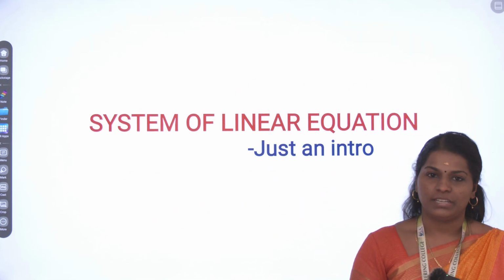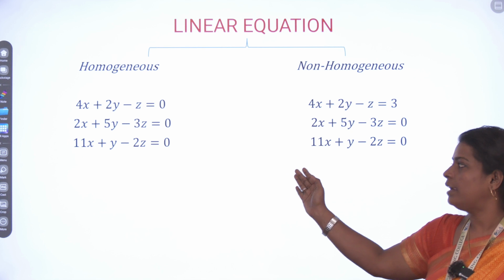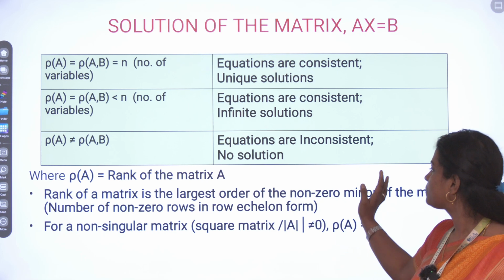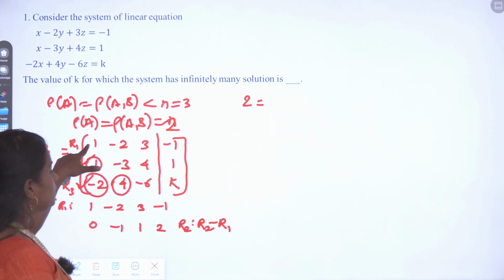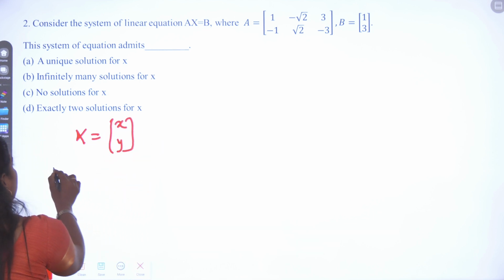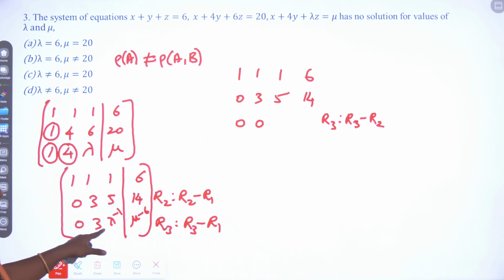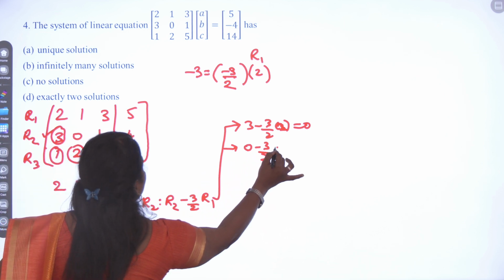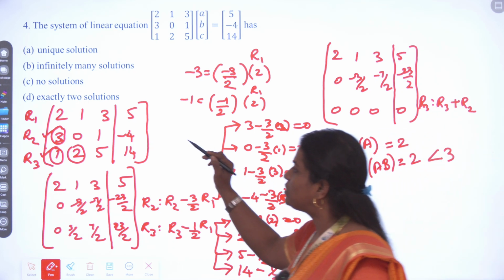GATE VIDEO-SYSTEM OF LINEAR EQUATION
@muromaths7940 GATE VIDEO SYSTEM OF LINEAR EQUATIONS LINEAR ALGEBRA